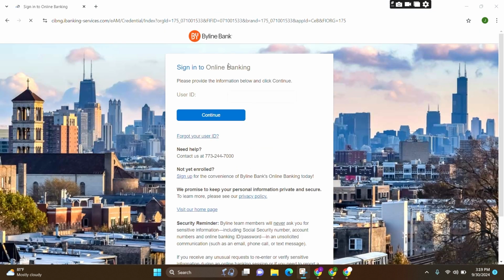How To Login Byline Bank Online Banking Account 2024 | Byline Bank Account Sign In/Access Guide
In this video, you will learn how to log in to your Byline Bank online banking account securely. We’ll guide you through the steps to enter your credentials, navigate the online banking platform, and troubleshoot common login issues. Follow this step-by-step guide to manage your Byline Bank account with ease and confidence.